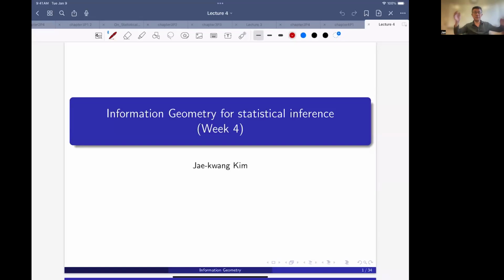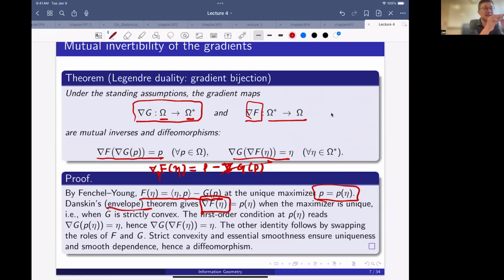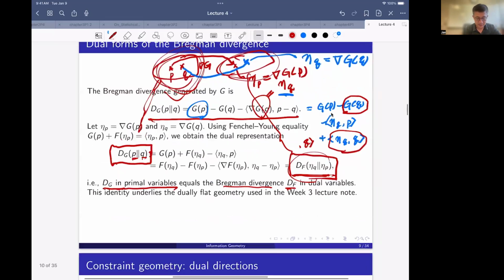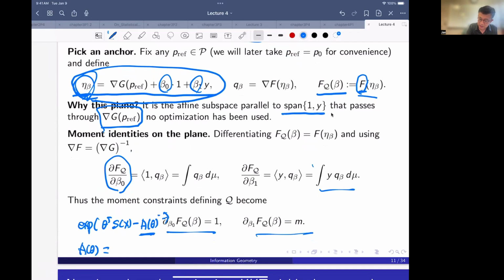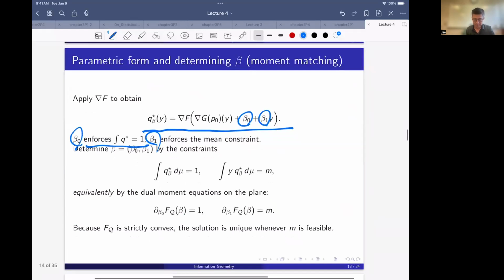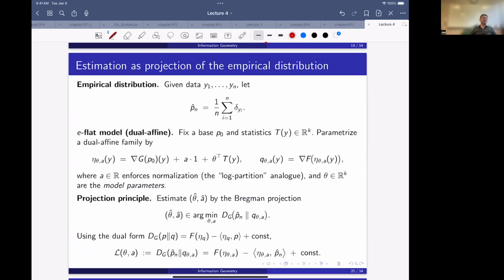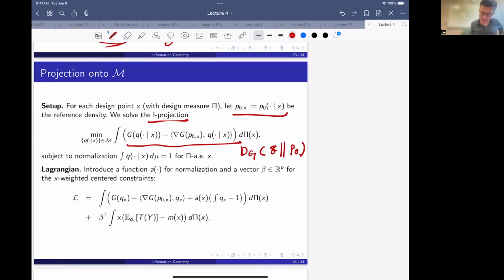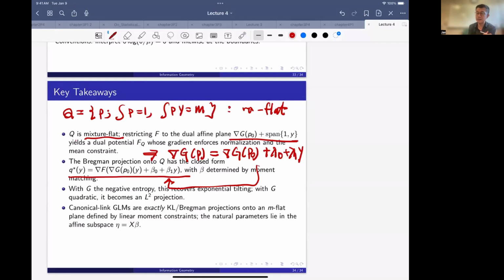Information geometry for statistical inference (Week 4)